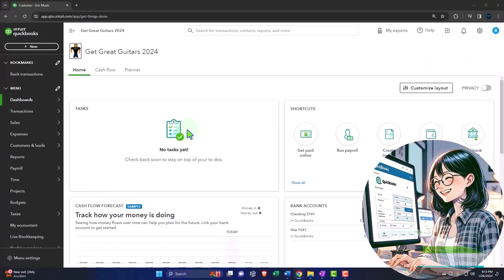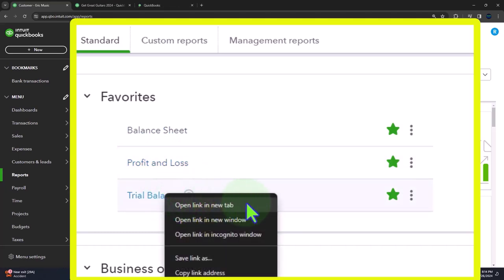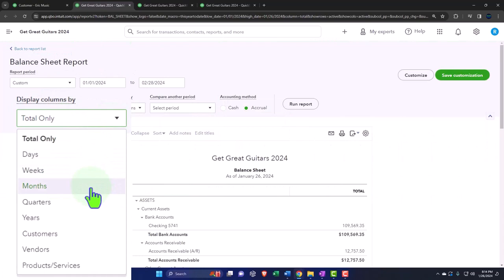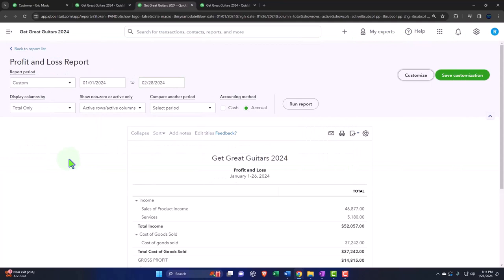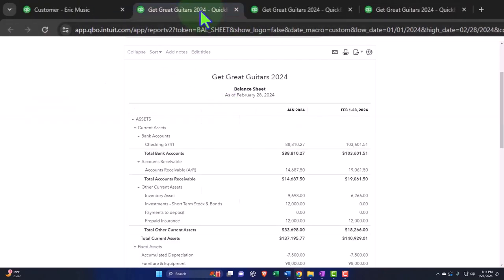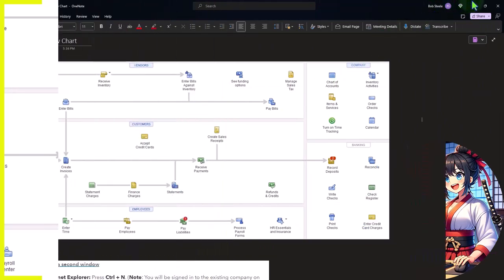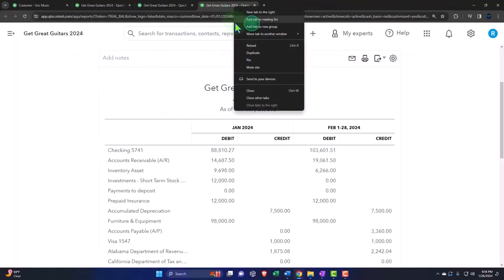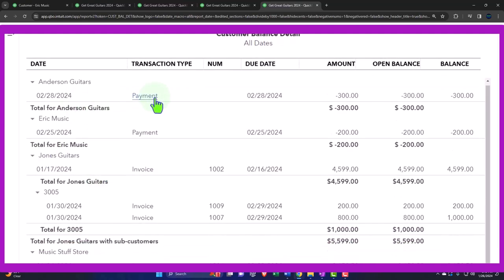Part 1 Apply Customer Deposit (Credit) to Invoice QuickBooks Online 2024